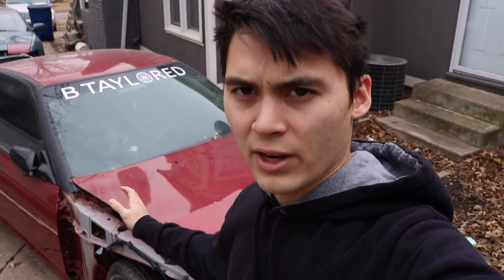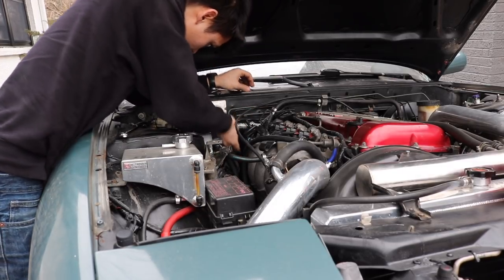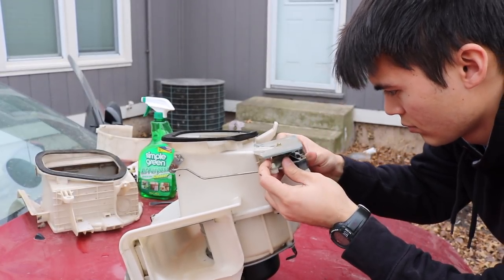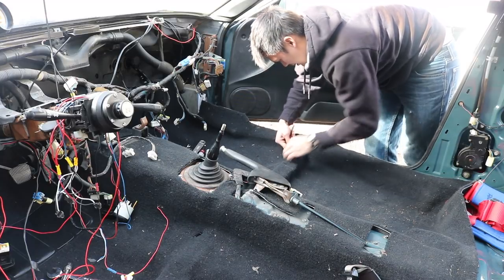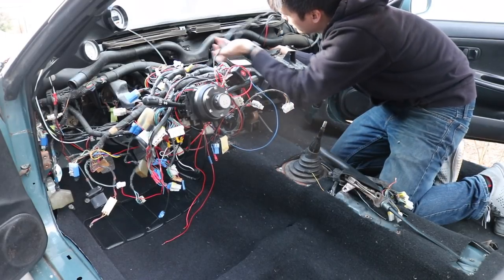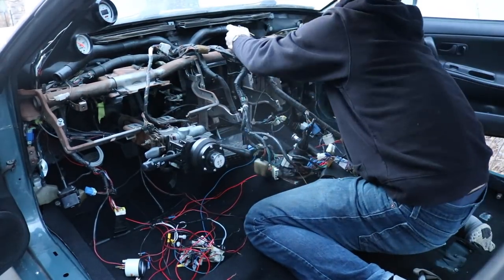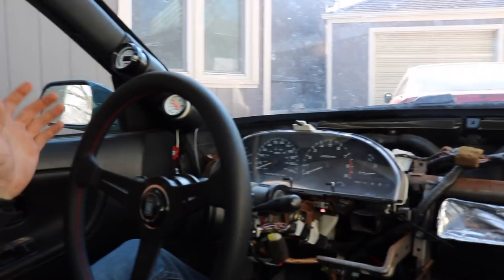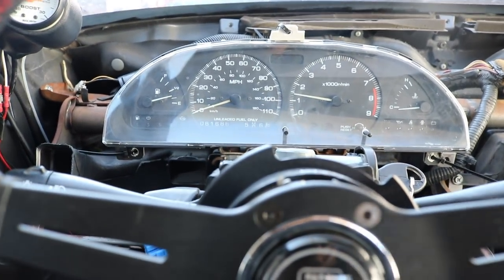240SX Interior Overhaul! Carpet Install & Blower Motor Fix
Hopefully the most time you're spending around your car is in your interior. So why not treat yo' self to some plush carpet and interior!